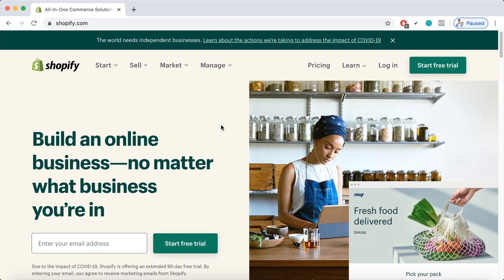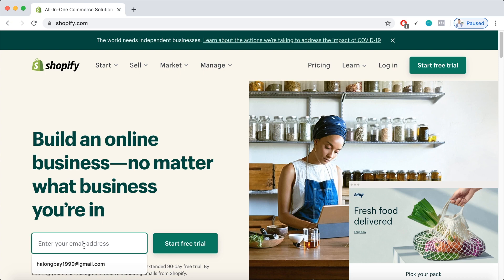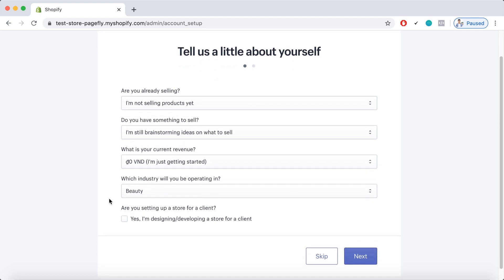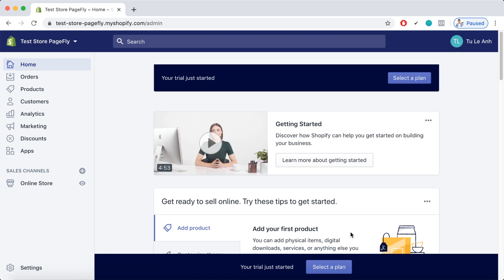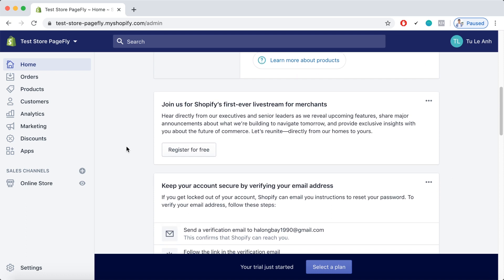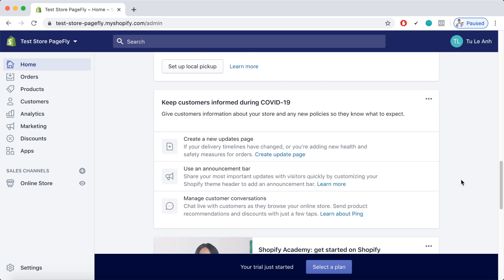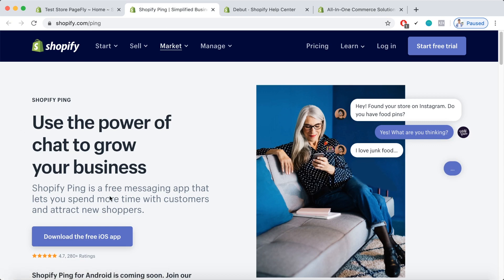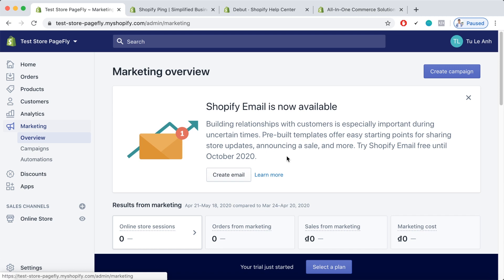[Tutorial] How to sign up for the Shopify 90-day free trial?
Shopify used to only offer a 14-day free trial to new merchants. Longer free trials like the 60-day deal was exclusively dedicated to Shopify KOL partners.❗️The wait is over❗️

🔥 🔥 🔥 Update: Jun 15, 2022. The Shopify 30 Day free trial is no longer available.

Below is the original description:

The Shopify 90-day free trial is now accessible to everyone.

In this video, you'll learn how to set up your online store on the Shopify 90-day free trial. Other free features included in Shopify COVID-19 response will also be covered and demonstrated in great detail.
🕰VIDEO'S OUTLINE
0:00 Sign up for your Shopify 14 day free trial + pay only $1 for your first month
4:37 Shopify live-stream events
5:10 Local pick-up
5:40 Make COVID--19 related announcement on your store
7:22 Free Shopify Email
👉 👉 Build Your Own Custom Shopify Store - For Free (+60 Templates and elements)
👉🏻 [Blog post] Shopify 90-day free trial 2020: One of many great opportunities coming from Shopify COVID-19 response